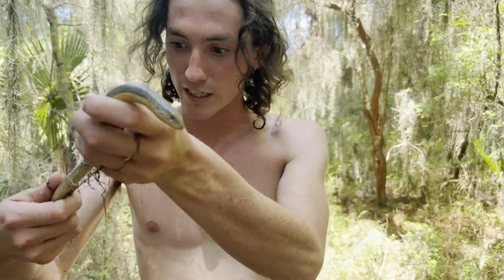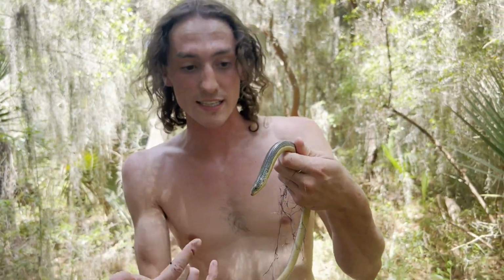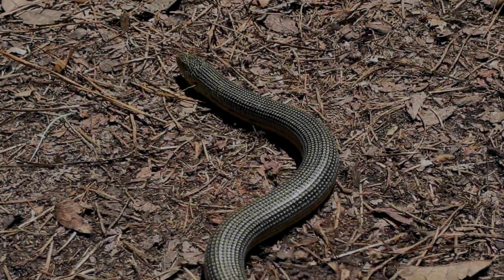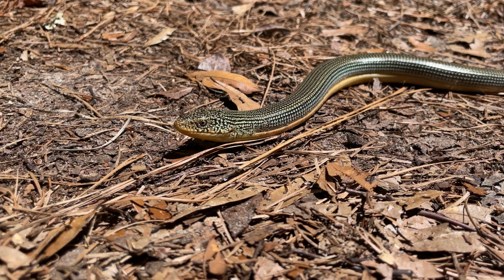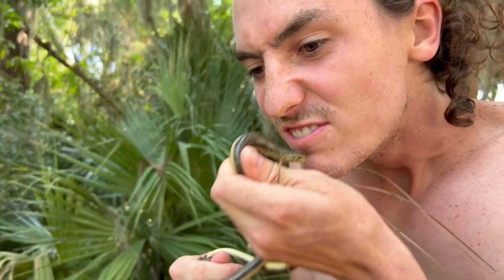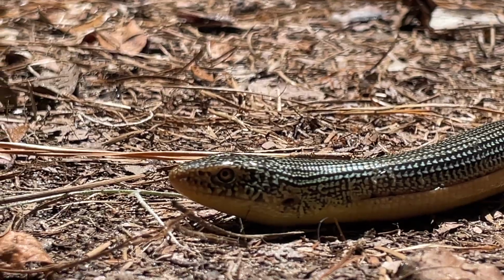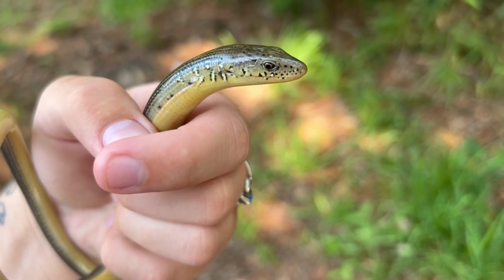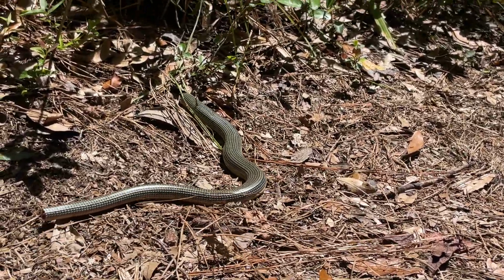Eastern Glass Lizard!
Come along with us as we dive into the life of this tricky critter. A lizard that looks like a snake, quite the puzzle right? Well, we are going to help you all learn how to tell these imitators apart from snakes. And probably a couple other cool facts!